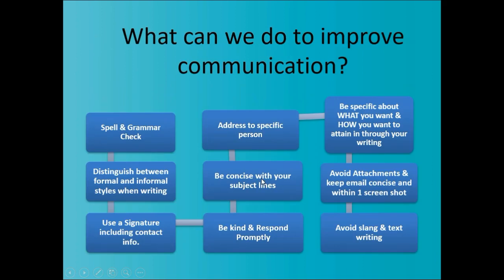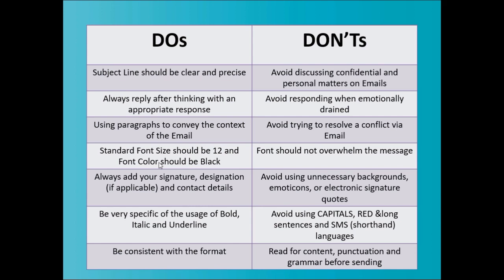Email Etiquette for Professionals | SoftProdigy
However, composing professional emails can be difficult for new professionals or freshers, and even seasoned professionals can be perplexed.

By the conclusion of this video, you'll have learned the best email etiquette tips and tactics for the office. We even provide advice on how to organize meetings and what to do when you don't know how to react to an email!